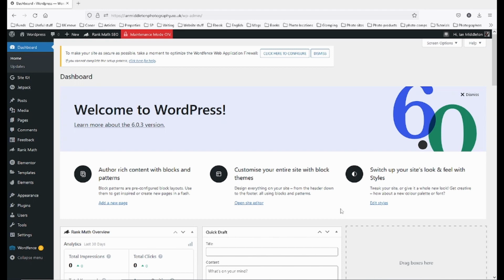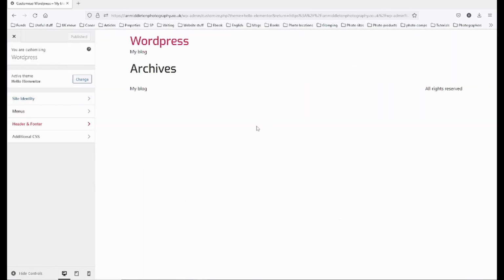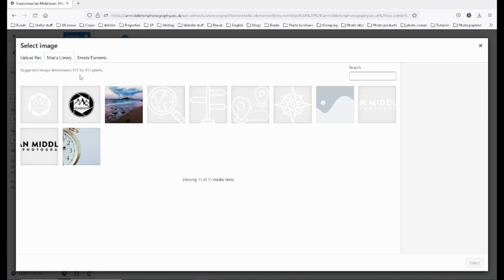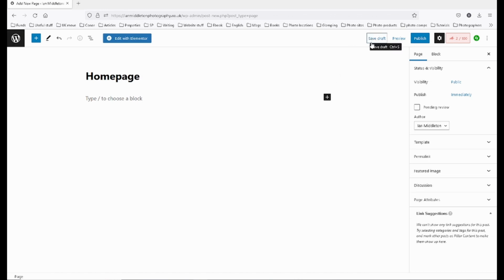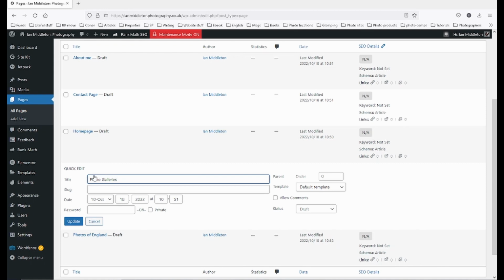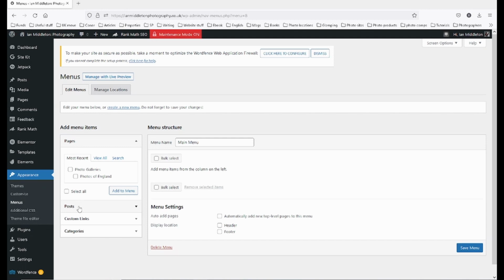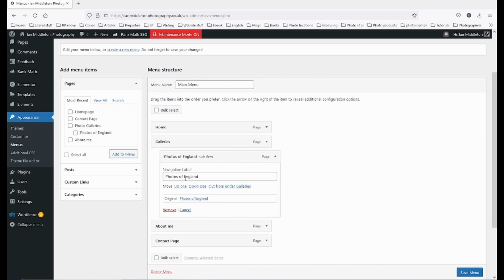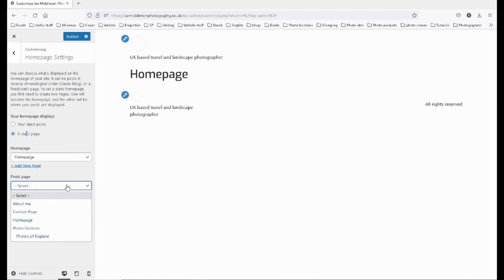How to make a photography website in Wordpress & Elementor – Part 3 – Theme, logo pages, menus.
In part 3, I show you how to setup your theme, upload your logo, set your pages and setup menus.

In this series, I show you how to make a photography website in Wordpress and also using Elementor page builder. Building your own photography website is not as difficult as it may seem at first, and when you have your own you can also manage it more easily, edit the website when you need it, add new photos, remove old photos, sell your photos, set prices, change prices, offer discounts and much more.

Envato Elements. Unlimited access to stock photos, graphics, videos and templates via a monthly subscription